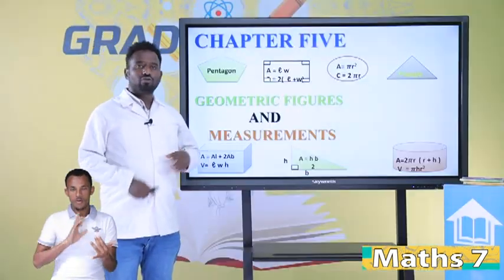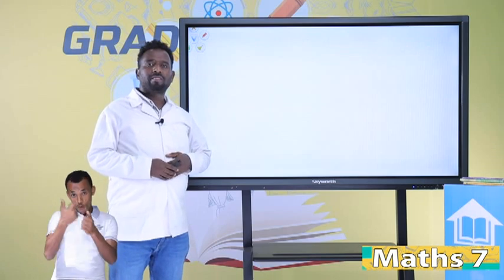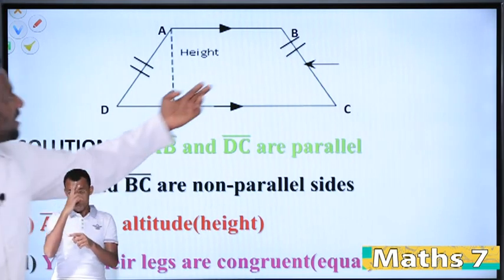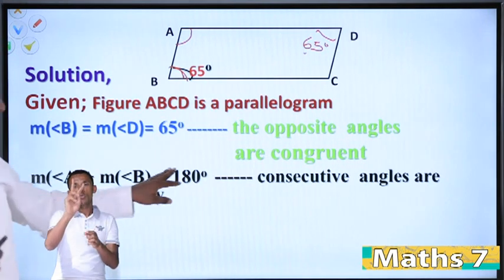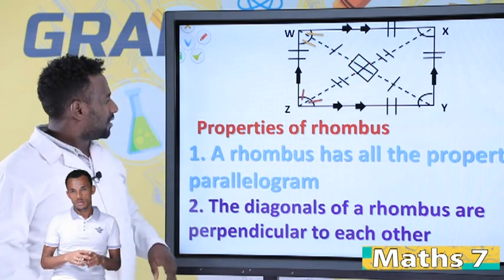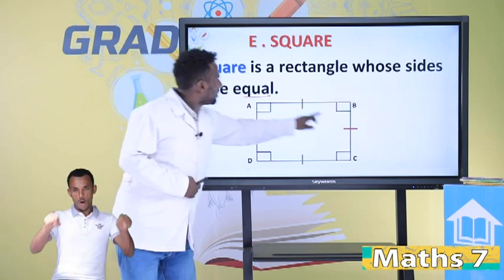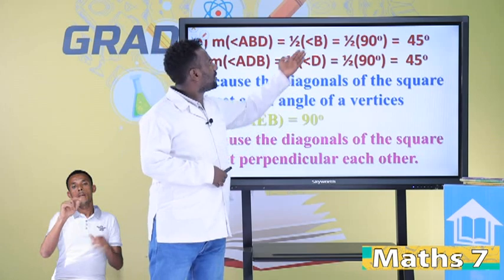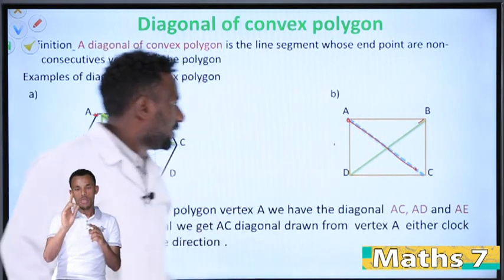MATHEMATICS GRADE 7